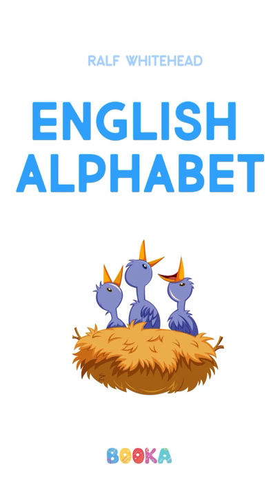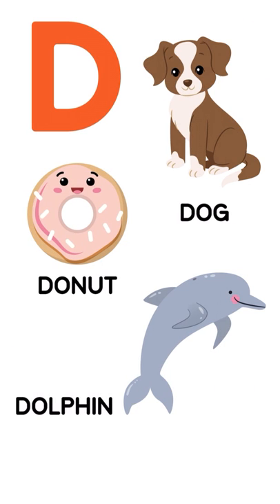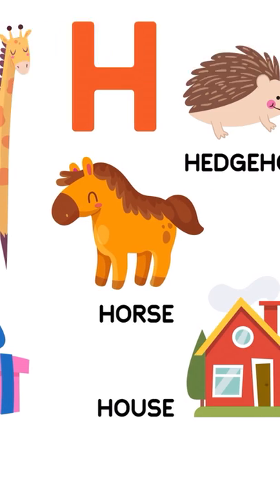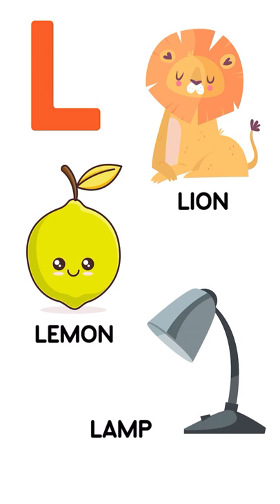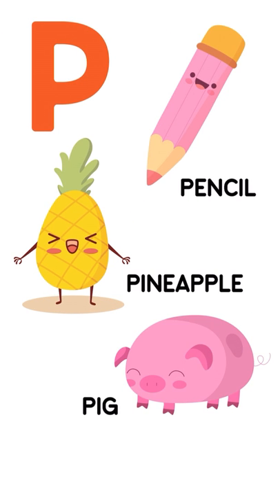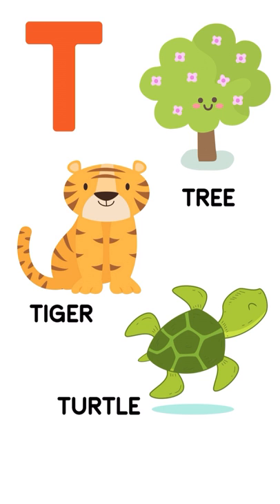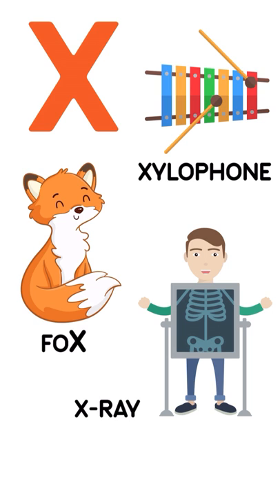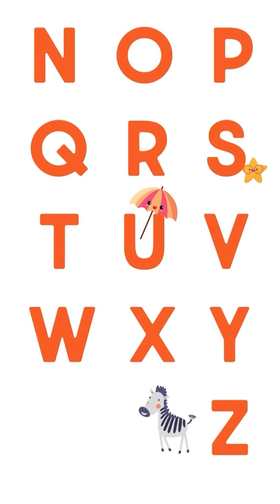ABC Alphabet for Children - Baby's First Words - Learn to Read for Preschool and Kindergarten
Learn Letters and ABC Alphabet in easy way. Watch educational videos, learn and have fun with Booka!